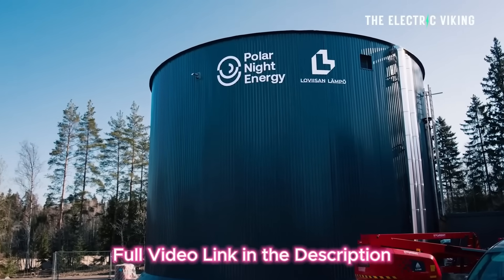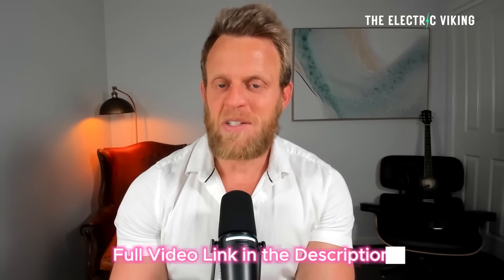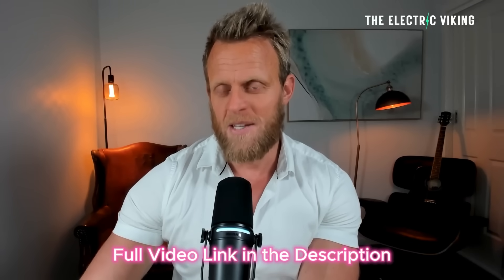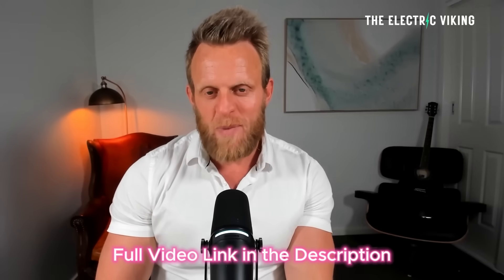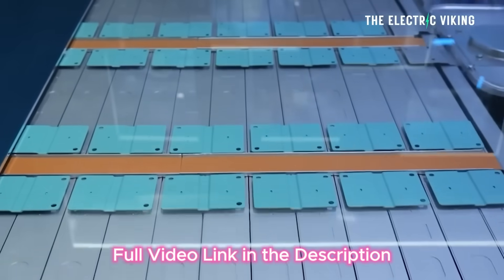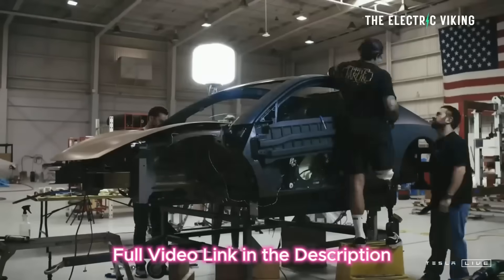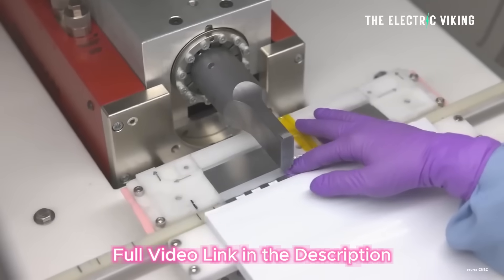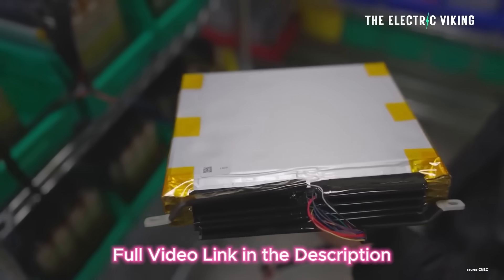10 Game-Changing Battery Types in 2025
10 Game-Changing Battery Types in 2025

Why Vanadium Flow Batteries Are DISRUPTING Lithium & Sodium Batteries

72-Second EV Charging: Supercapacitor Battery Tech Finally Gets Real!